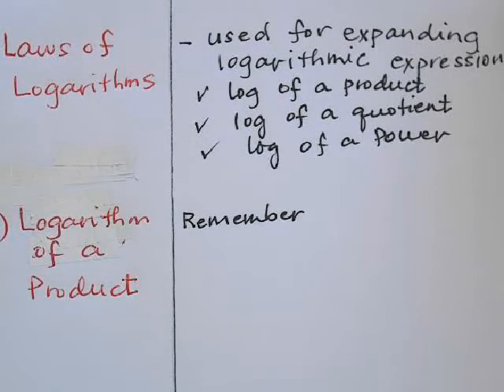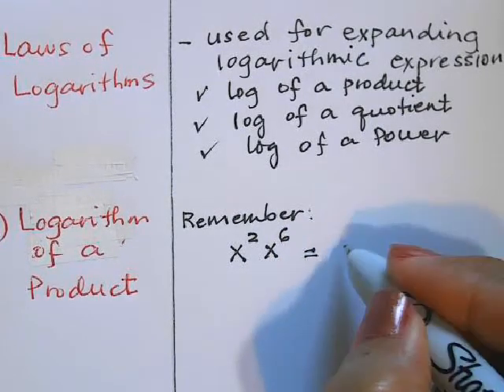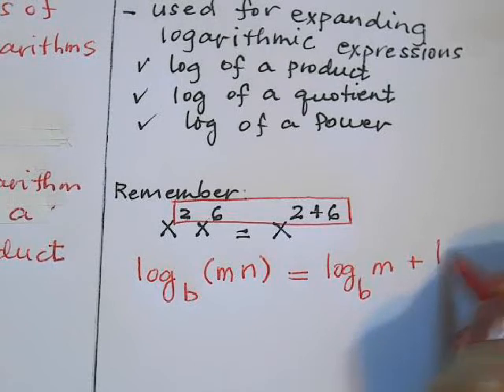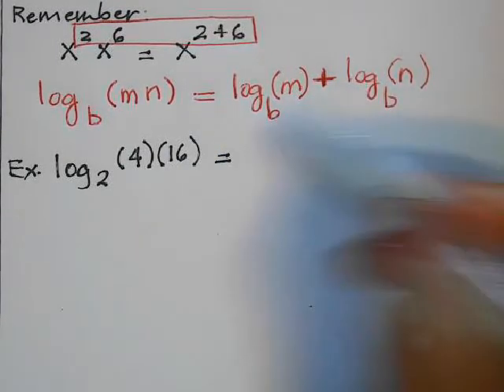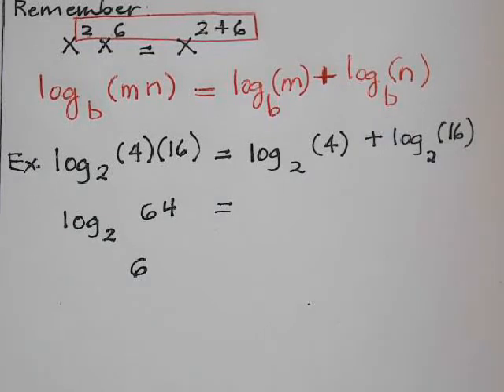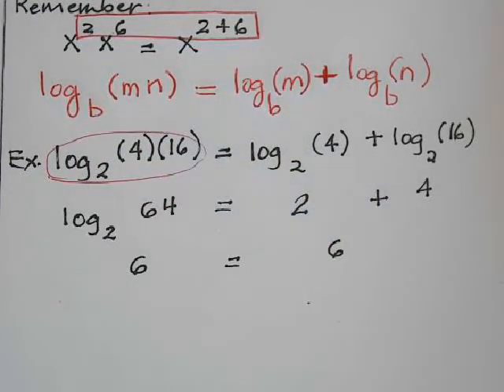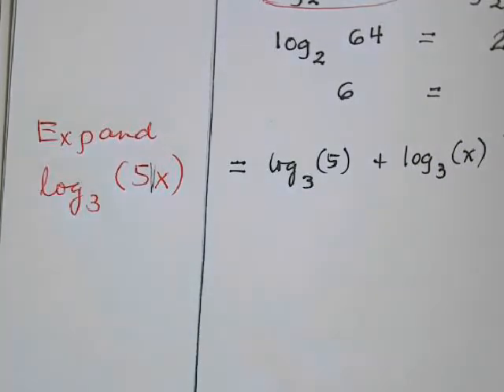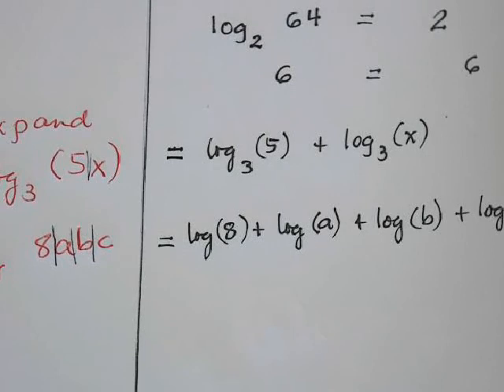Logarithms part 4 of 11